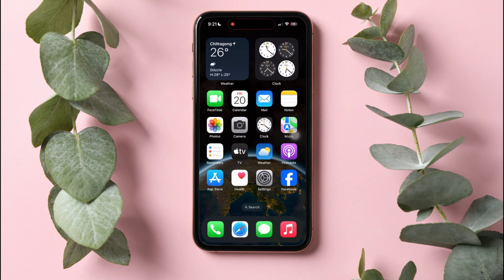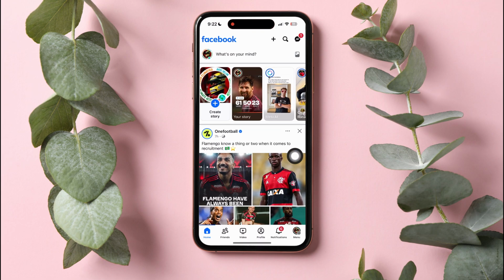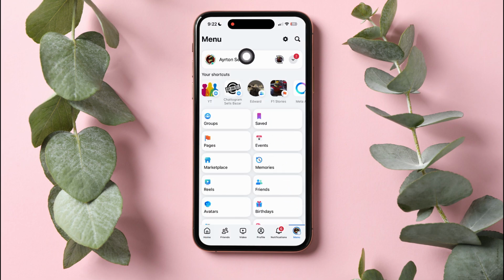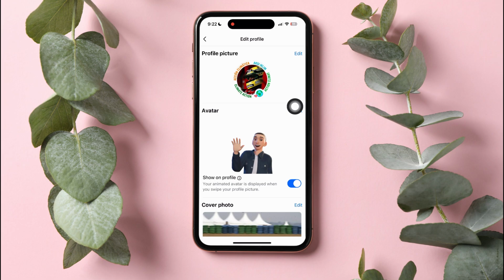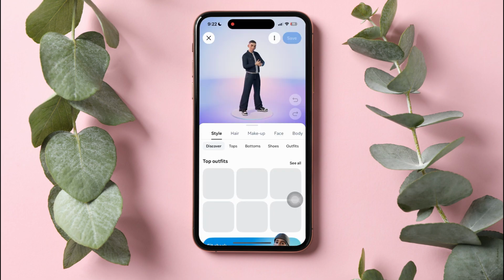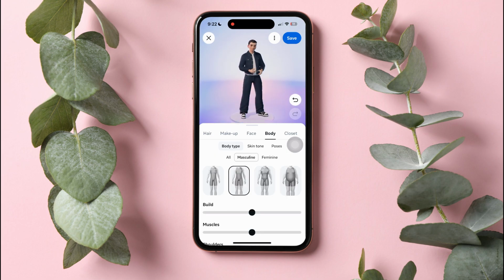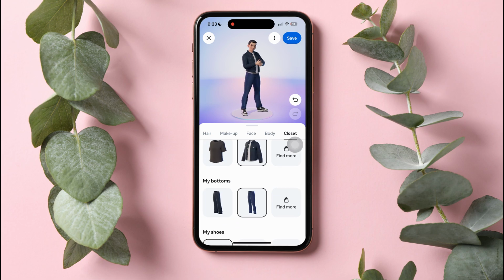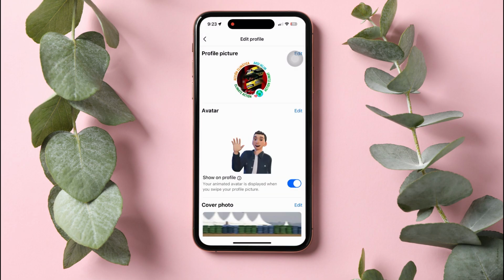How To Change Avatar On Facebook 2026 (iPhone & Android)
Changing your avatar on Facebook is super easy, and I'm here to walk you through it step-by-step! Whether you want to update your Facebook profile picture to a new selfie or switch it up with a cool graphic, I've got you covered. I'll show you how to upload a new profile pic, adjust the cropping, and even add a temporary frame if you're feeling festive. This guide is perfect for anyone looking to refresh their Facebook look, and I'll share some tips on choosing the best profile photo that really captures your vibe. Whether you're on your phone or using a desktop, updating your Facebook avatar has never been simpler. Let's dive in and give your profile a fresh new look today!